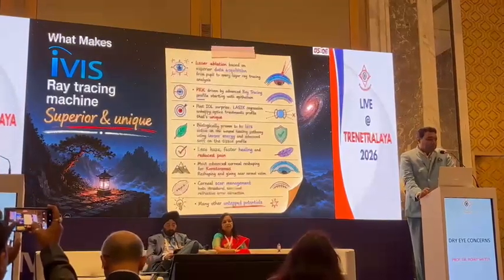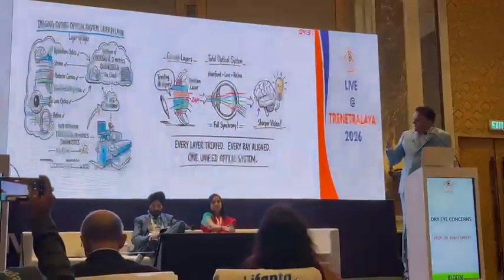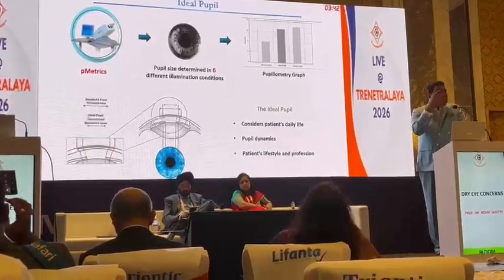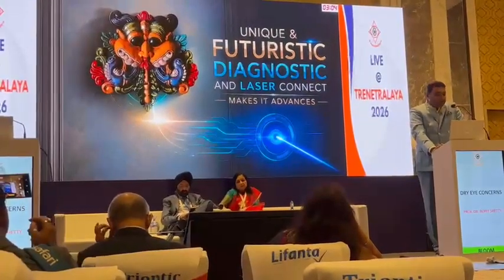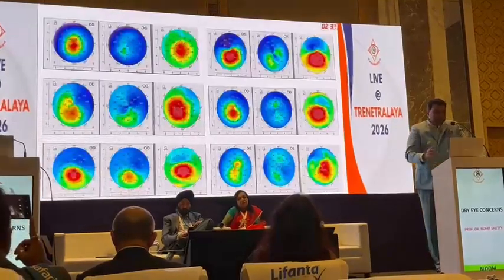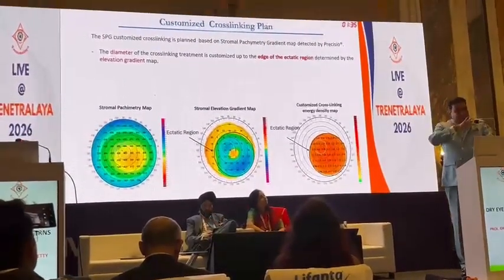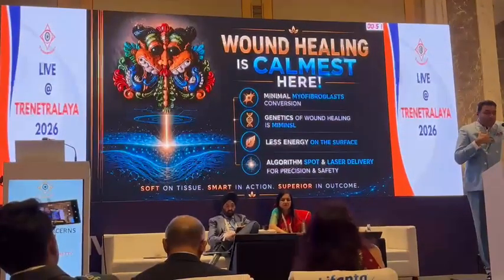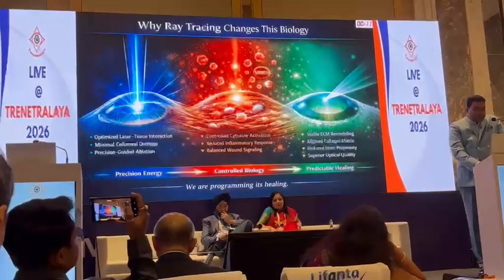Dr. Rohit Shetty on iVis Suite® | Personalized, Data-Led Refractive Surgery Planning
Discover insights from Dr. Rohit Shetty as he discusses iVis Suite® and the growing role of personalized, data-led decision-making in modern refractive practice.

In the Trenetralaya 2026 conference perspective, Dr. Shetty explores how comprehensive ocular data can help surgeons plan for complex corneal and refractive cases with greater confidence and precision.

Watch the full discussion to learn how advanced diagnostics and the IVIS clinical workflow are shaping the future of refractive surgery.

To learn more about IVIS and its clinical workflow, connect with Toshbro Medicals.